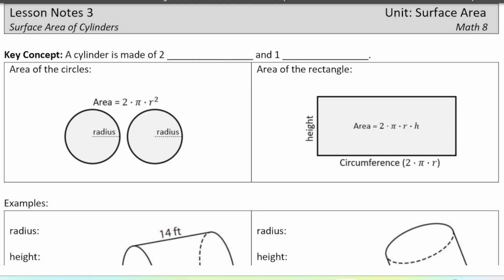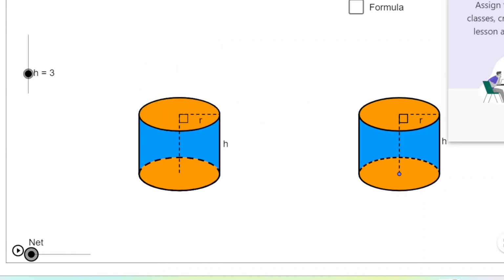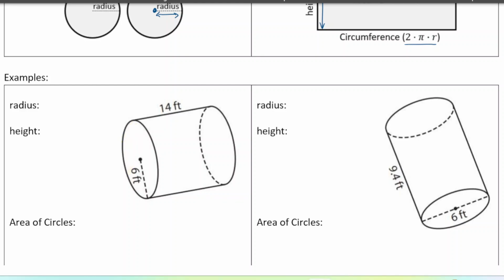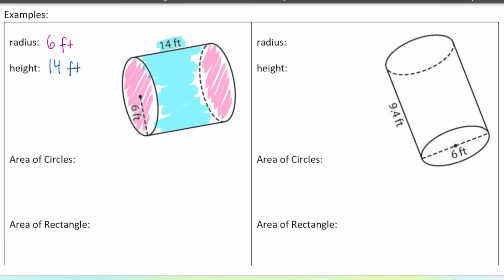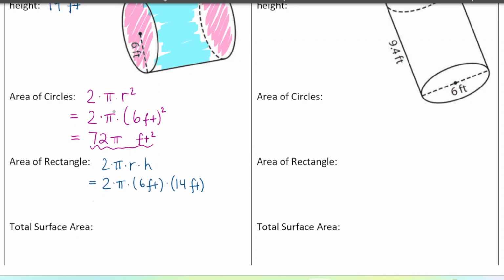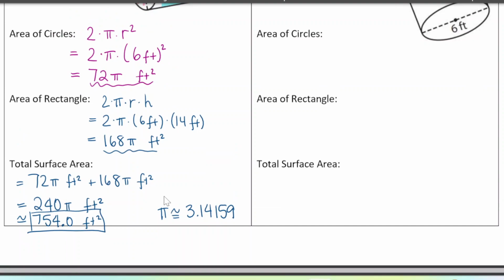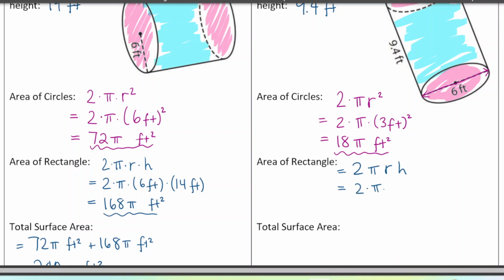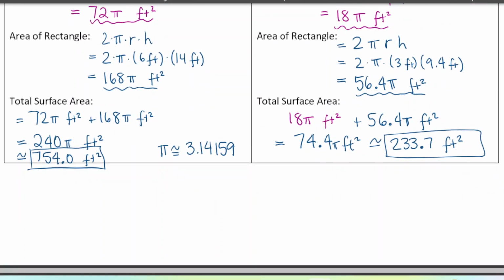Math 8 - Surface Area of Cylinders - Surface Area Unit Lesson 3